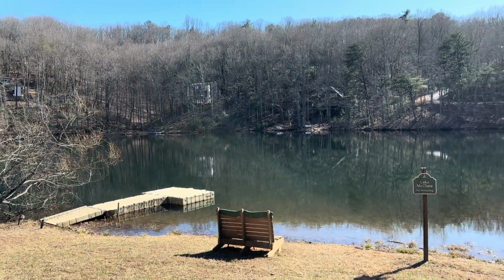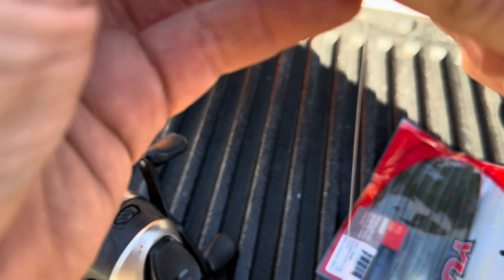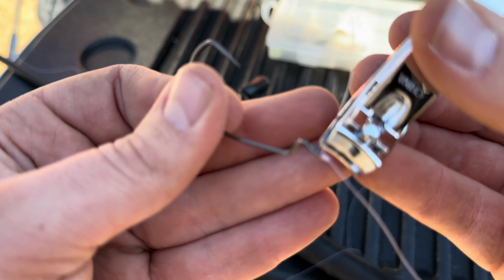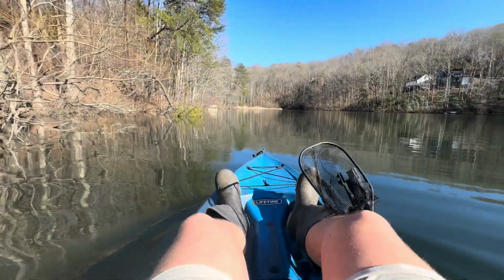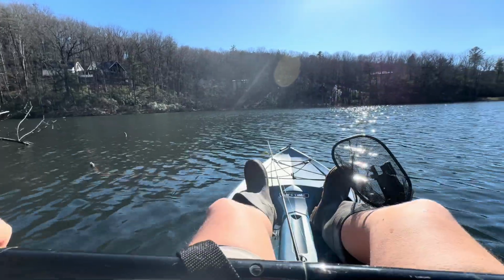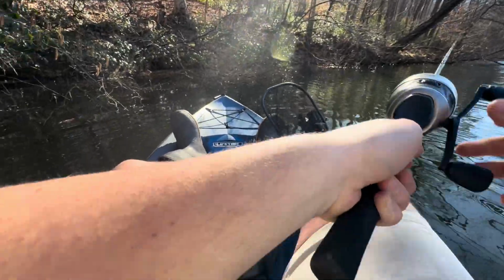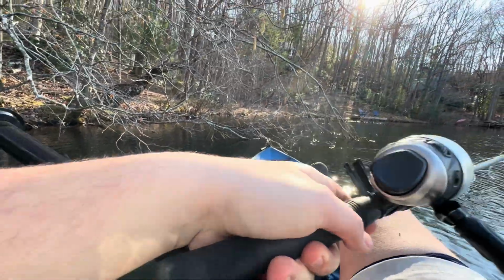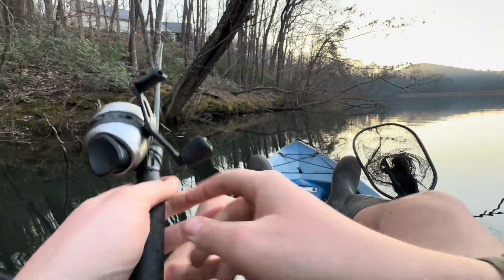Bass fishing in my fishing Kayak ! (New camera chest mount POV)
Come with me on a quick fishing trip while the temperature momentarily goes up to 60°! In this video I reveal my fishing kayak for the first time and try out my new camera chest mount.